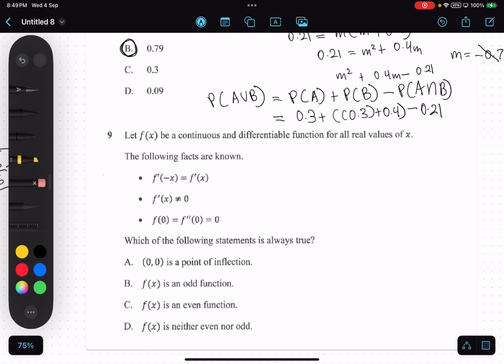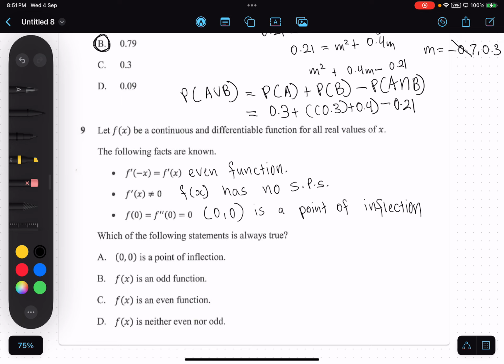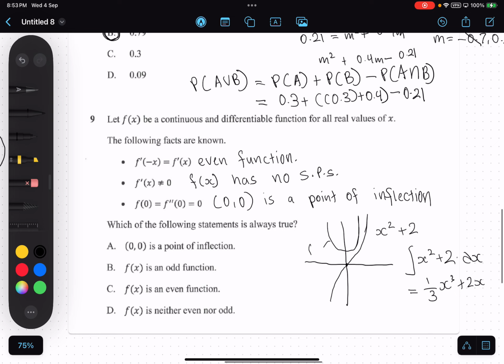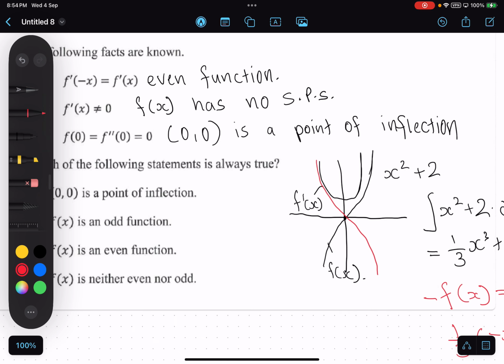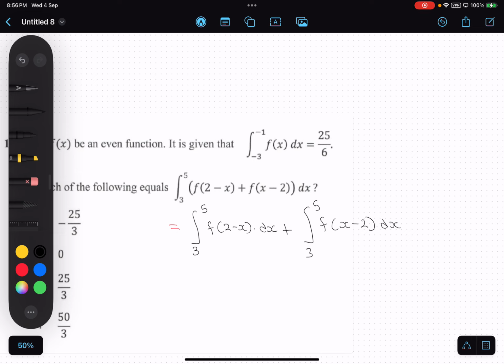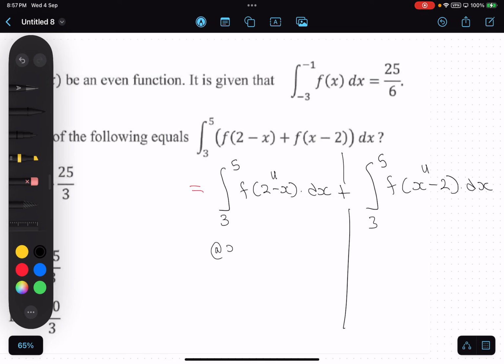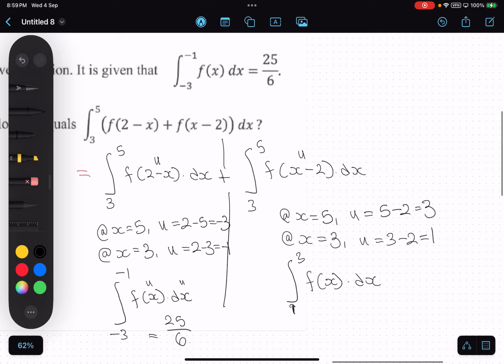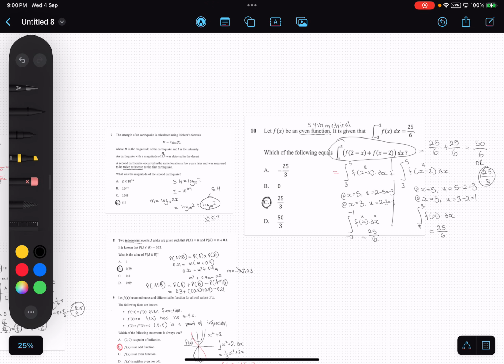2024 CSSA Maths Advanced Trial HSC Multiple Choice Part 2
Goes over Multiple Choice Questions 9 and 10.